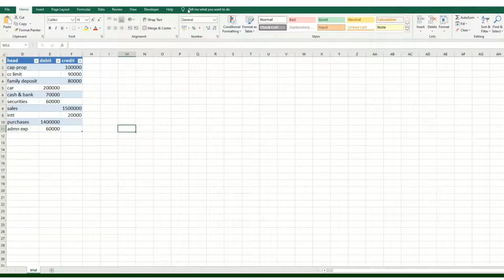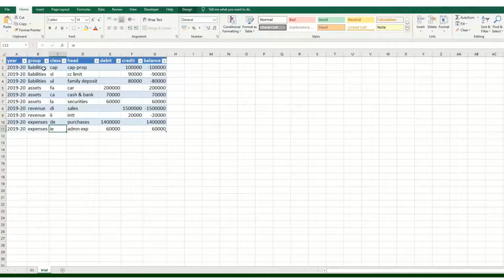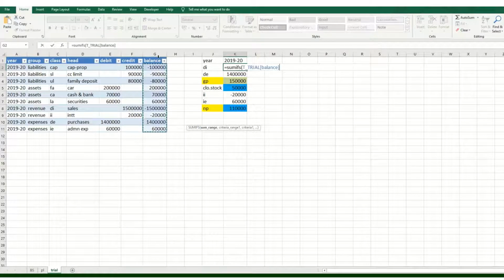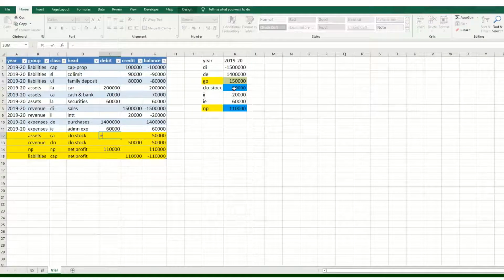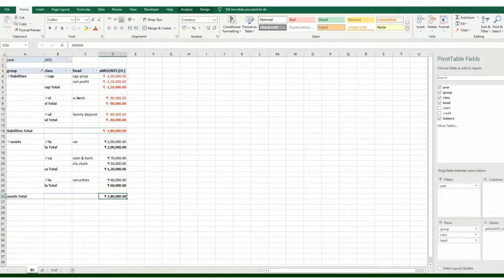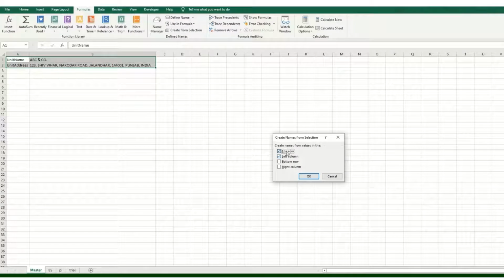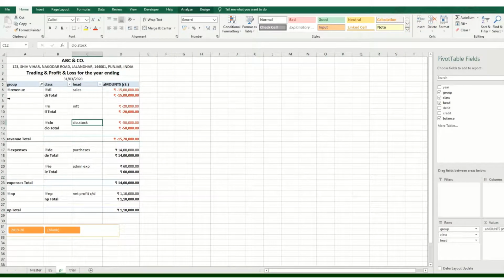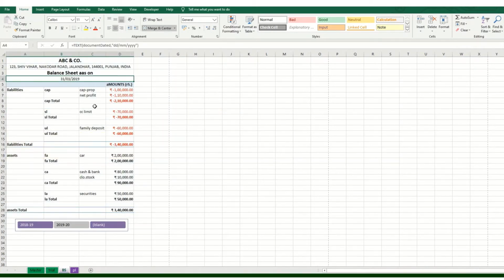Balance Sheet & Profit & Loss Preparation From Trial by CA Rajeev Kapoor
Balance Sheet & Profit & Loss Preparation From Trial